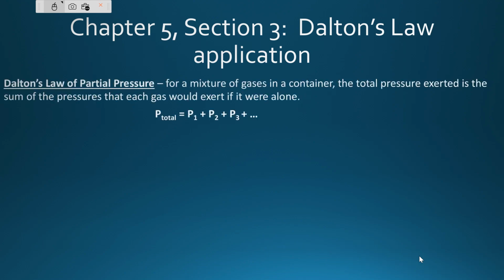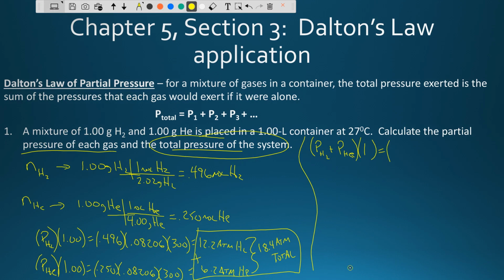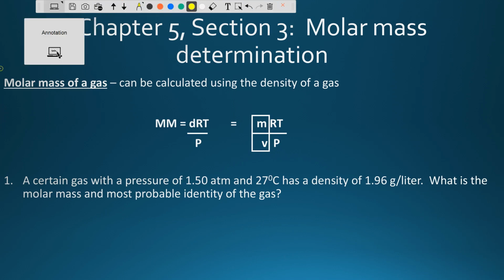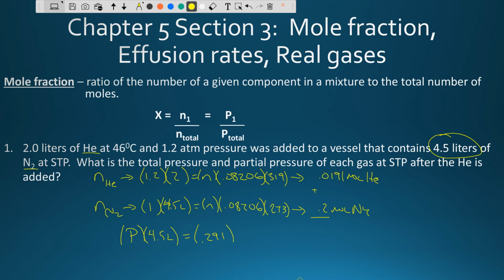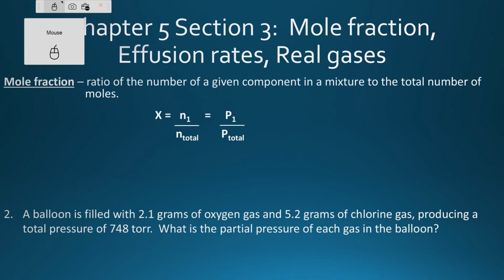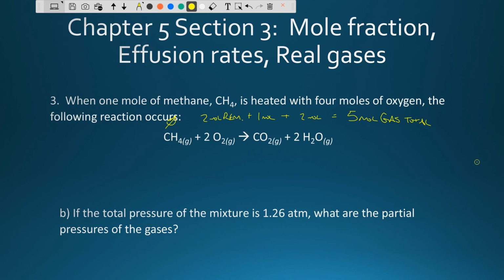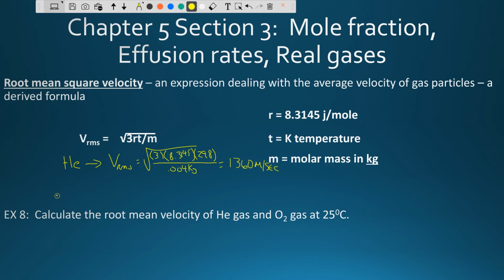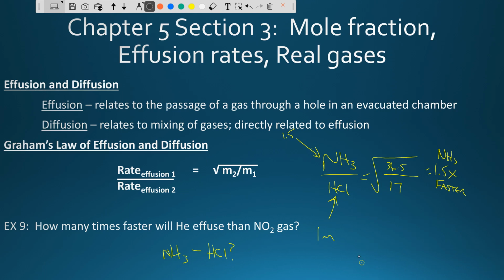AP Chemistry Unit 10 Section 3: Gas laws with Dalton's Law, mole fraction, root mean sq. velocity